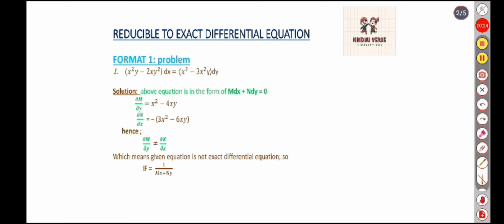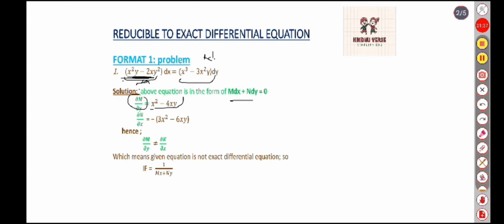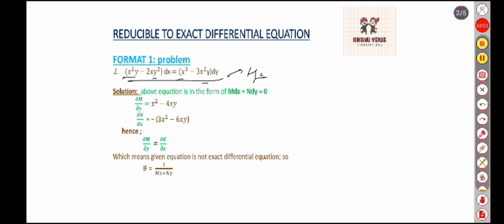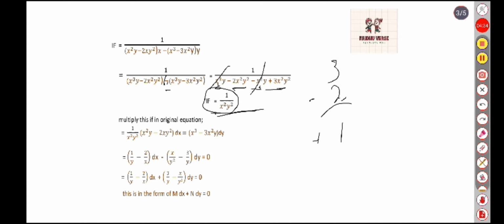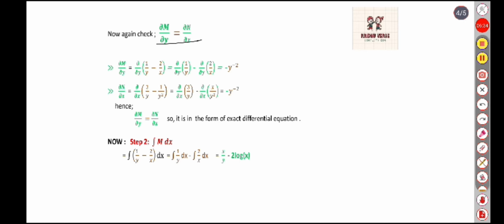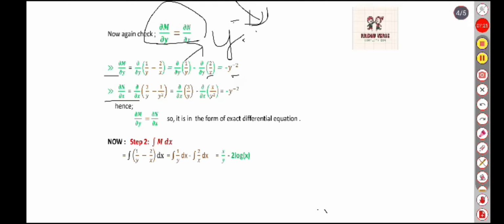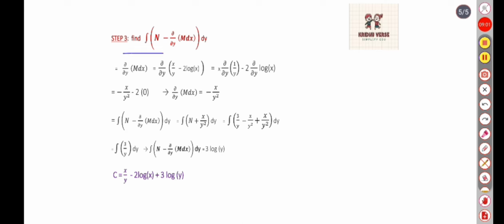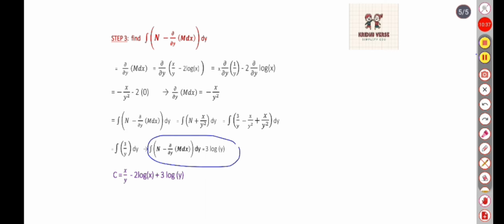Part 4 UNIT1 M2 reducible to exact differential equation problem